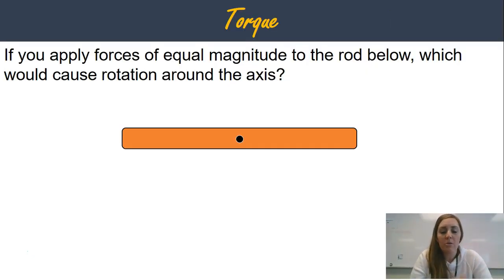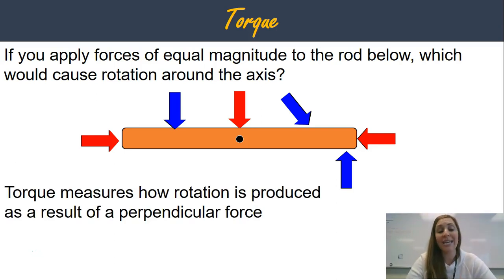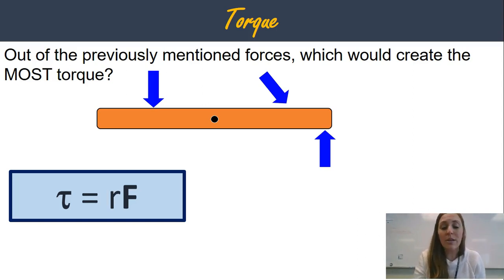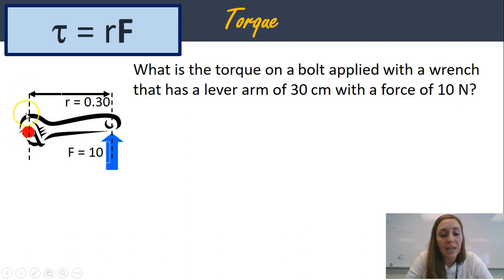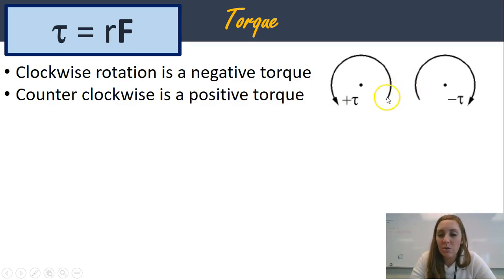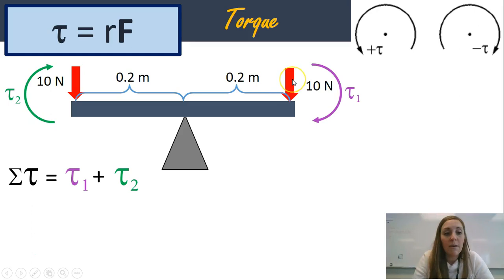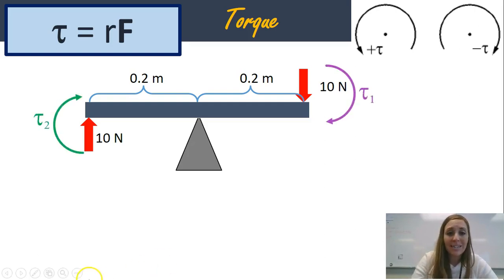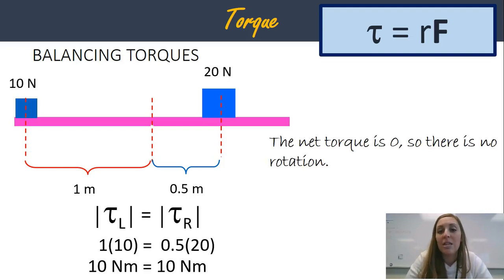Academic Physics: 3.4 Notes Part 1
Academic Physics: 3.4 Notes Part 1- introduction to torque. Basics on radius, force, level arm, action arm.